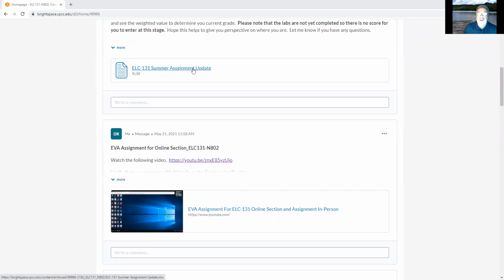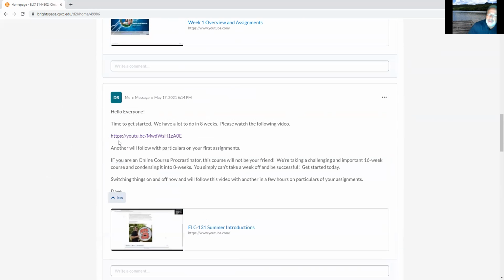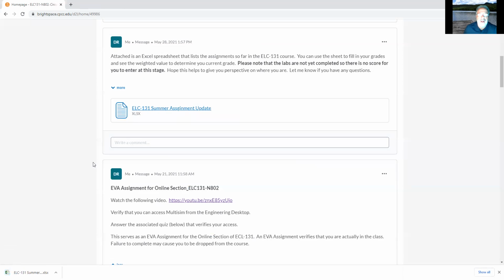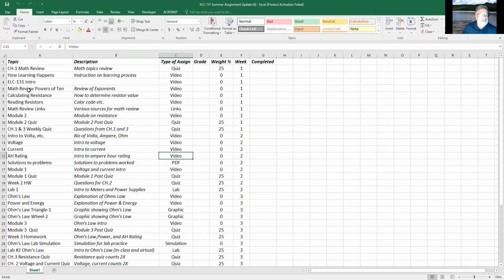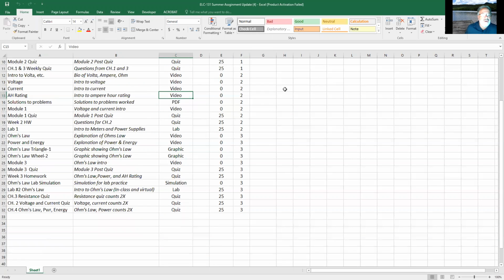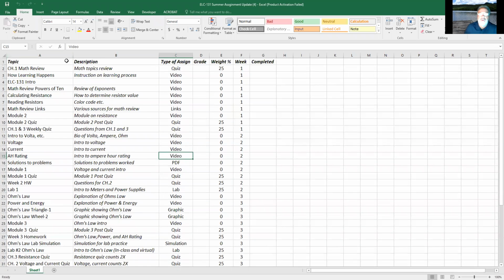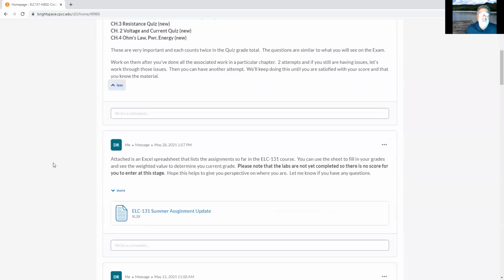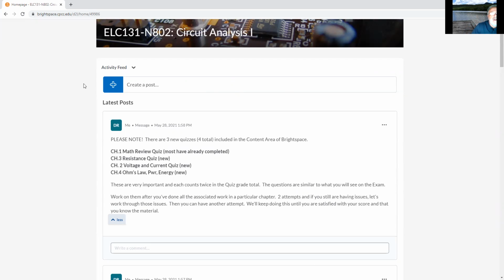June 3 Update